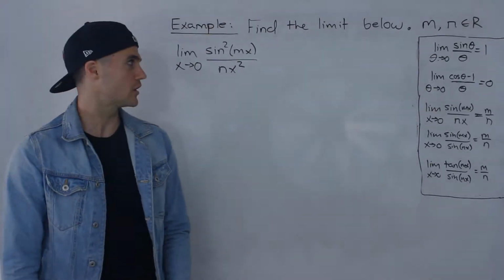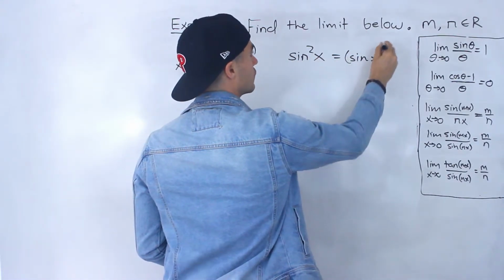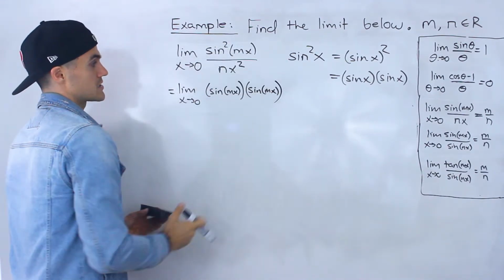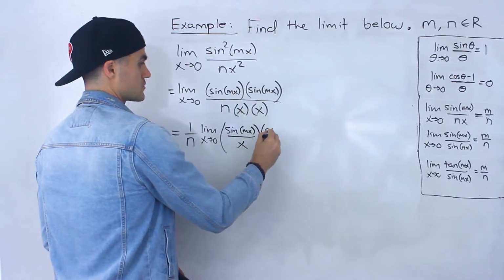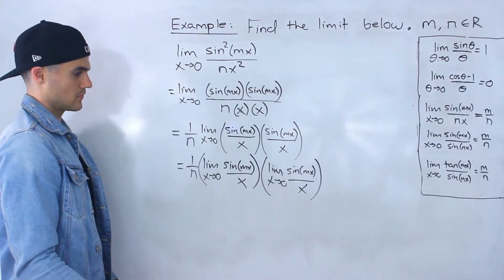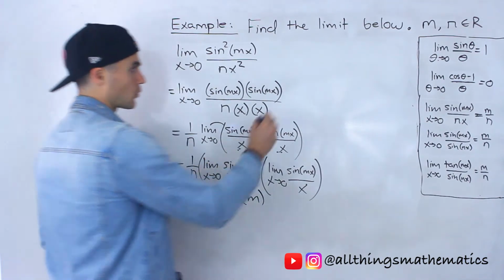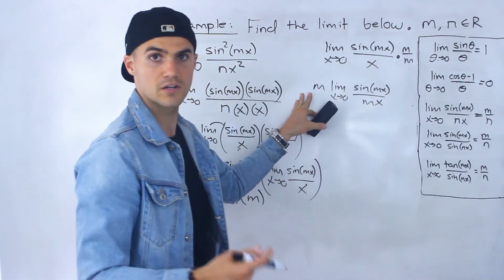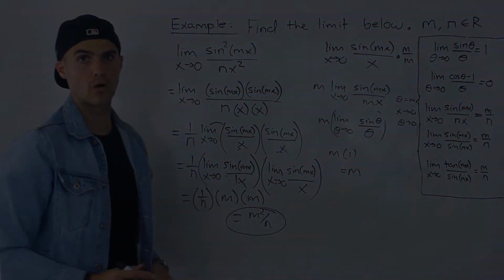CALC 1000 (Western University) - Trig Limits Example 6